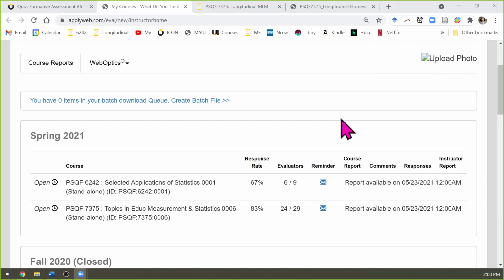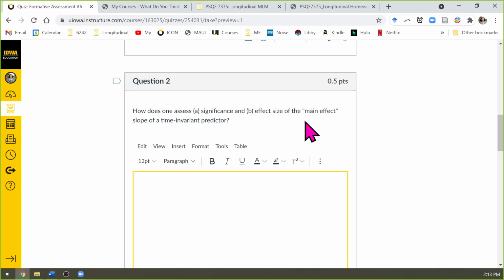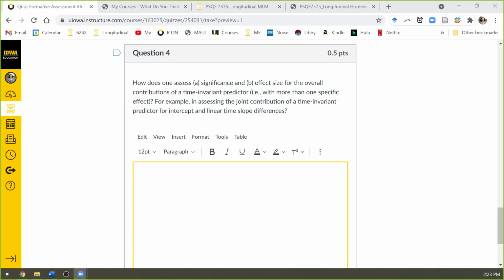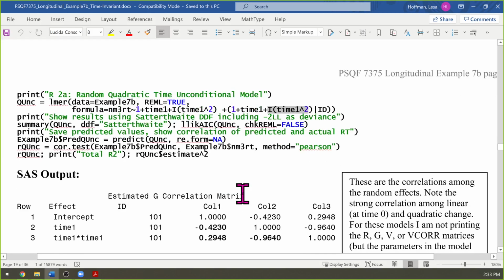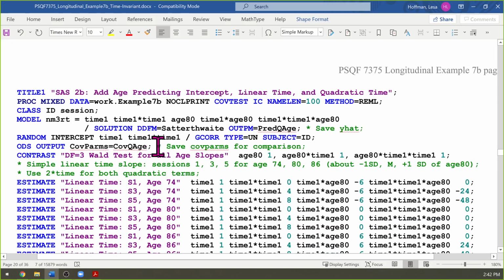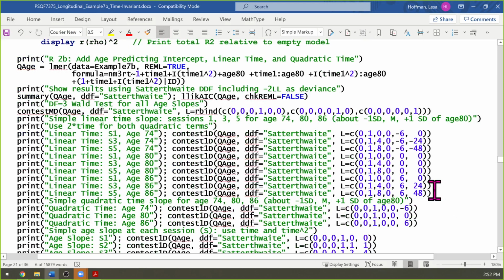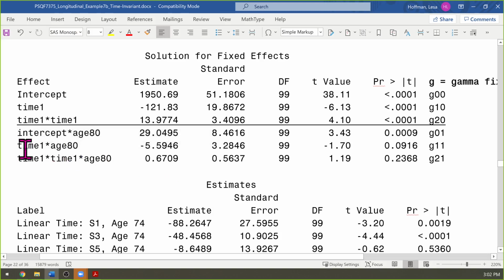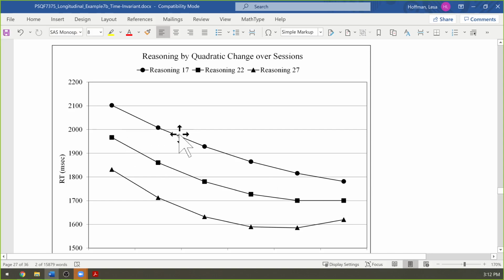PSQF7375_Longitudinal_Example7b_Part6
Example 76 pages 18-27